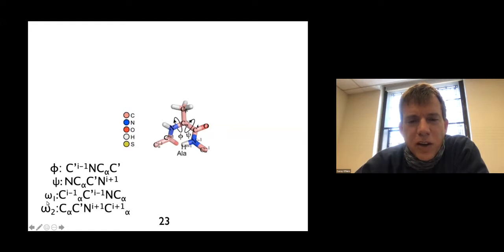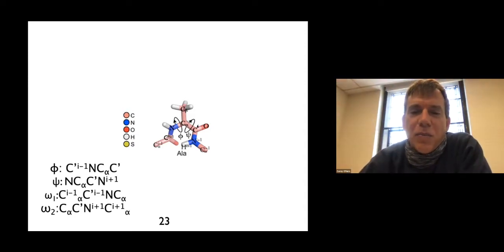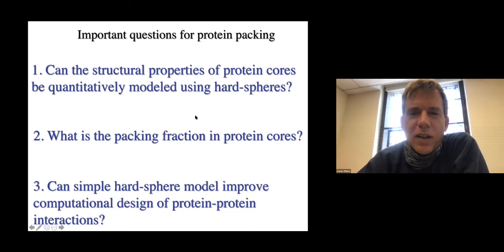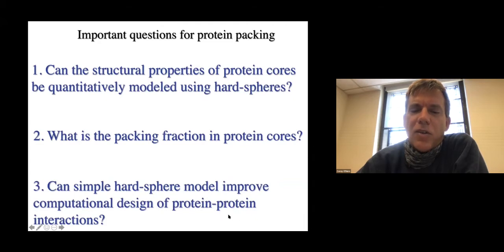BioDataSciMiningModeling 0421 Corey Protein Simulation II